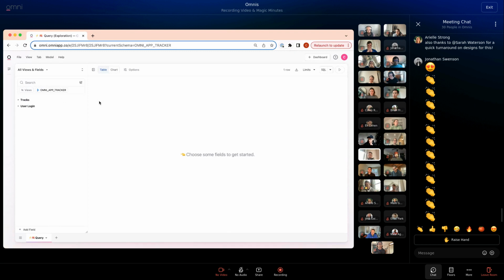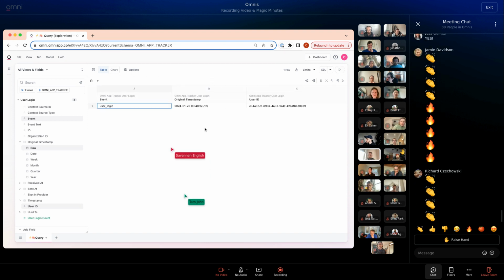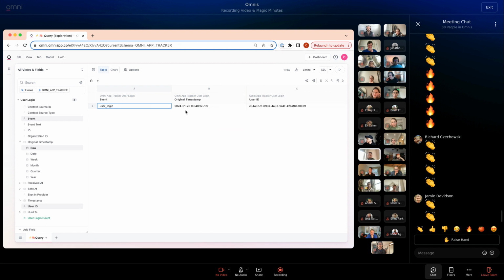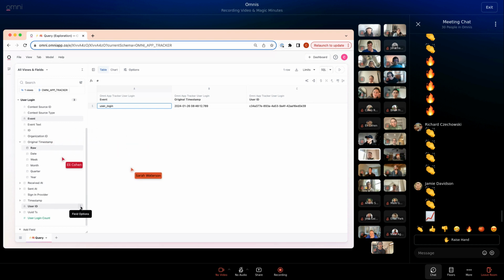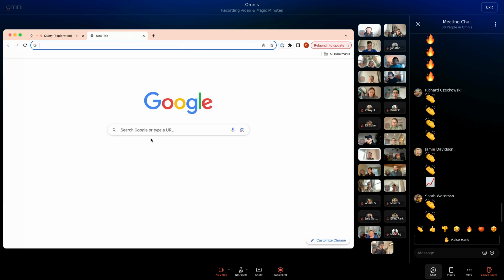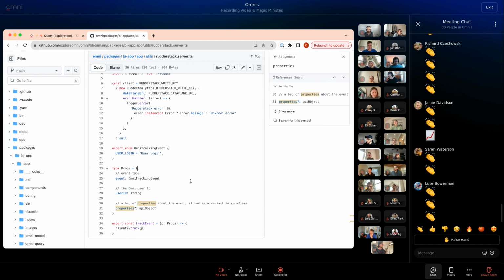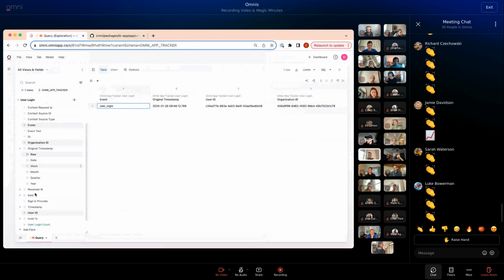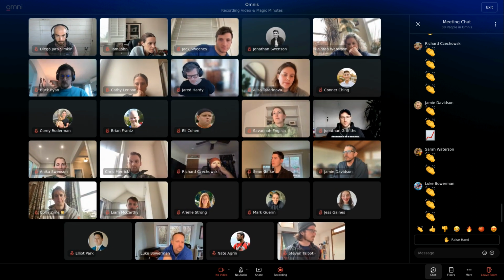2024-01-26 Event Tracking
The building blocks for event collection in app, which will allow sharing more granular usage data with customers.